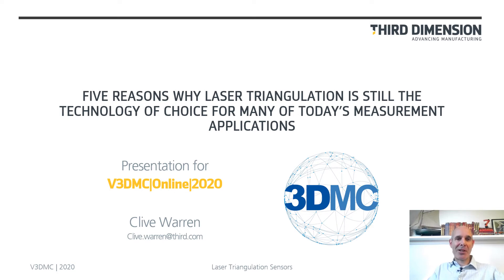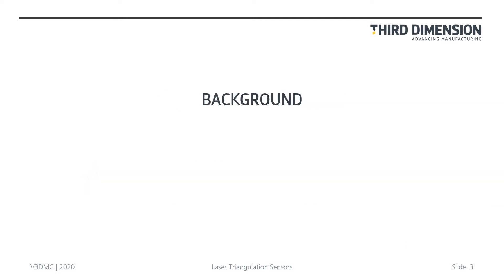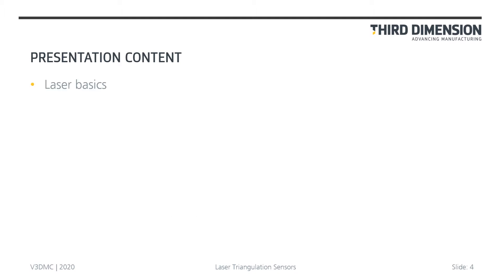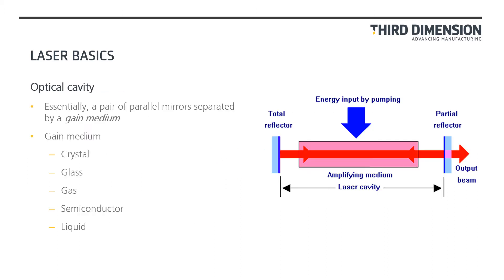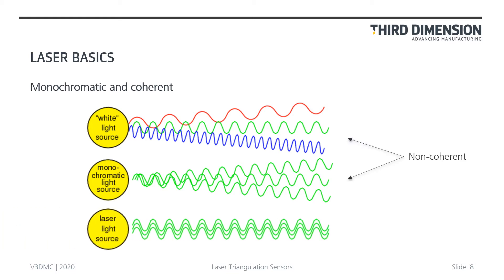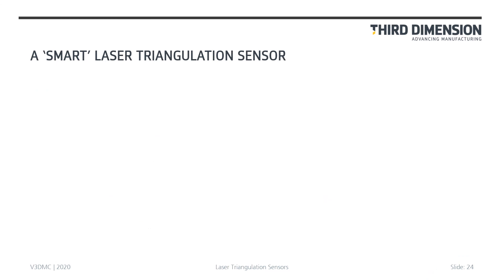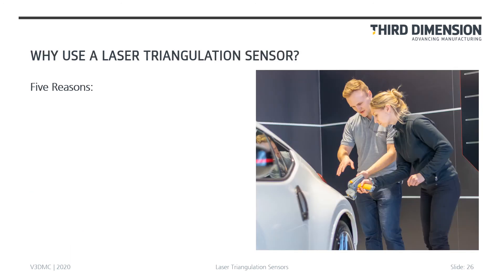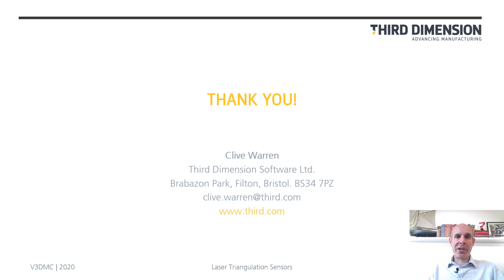An Introduction to Laser Triangulation Sensors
An introduction into laser triangulation sensors and why laser triangulation is the technology of choice for many of today’s measurement applications.

Third Dimension's Senior Product Manager Clive Warren takes us through a range of information relating to laser triangulation. The presentation was originally aired at V3DMC Exhibition 2020.

to find out more about the GapGun measurement application which is mentioned in the presentation.